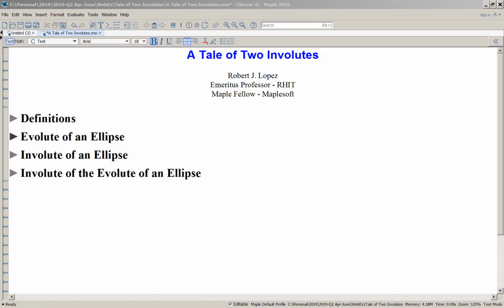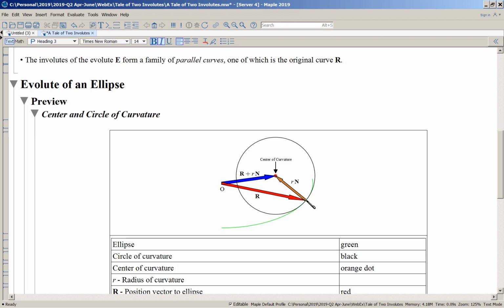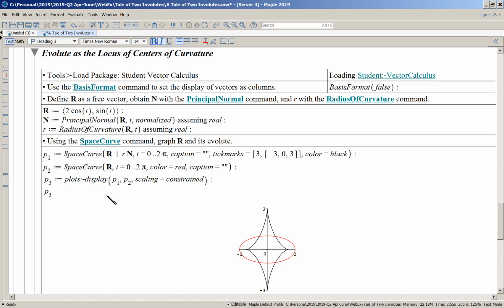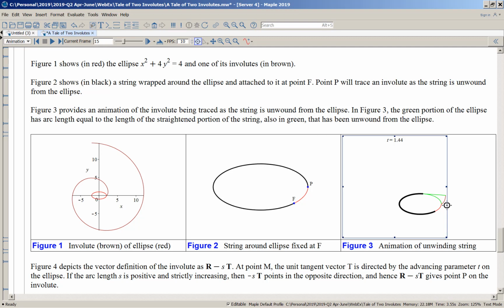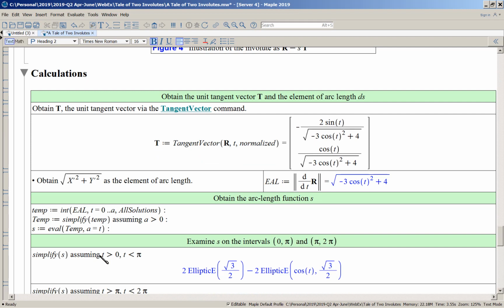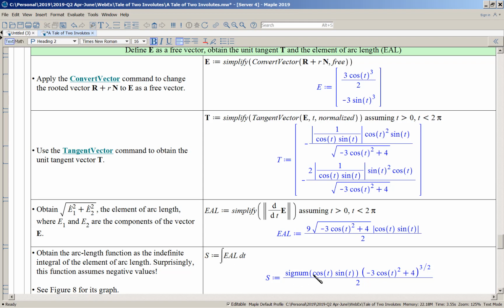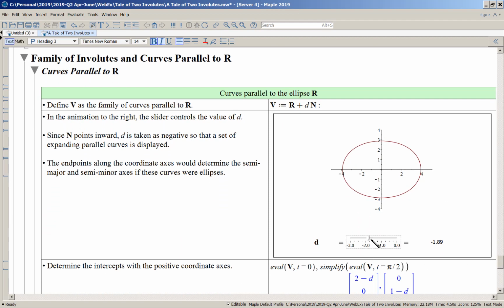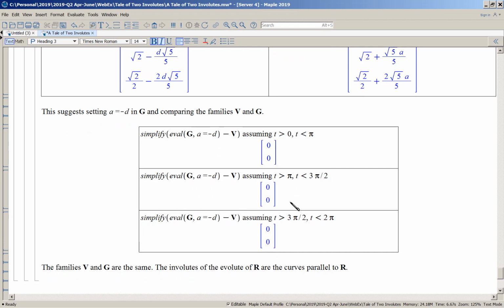A Tale of Two Involutes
The evolute of a curve is a well-defined geometric object. The involute of a curve is described more colloquially in terms of a piece of string unwinding tautly from around the curve.

The evolute is unique. The involute is actually a member of a family of curves that turn out to be curves parallel to the original curve.

So in this webinar, we investigate the question "Is the involute of the evolute the original curve?" and we prosecute the investigation for the evolute and involutes of an ellipse. This means we have to find the evolute of the ellipse, then its involute, and finally decide whether or not the involute of the evolute is the original ellipse.